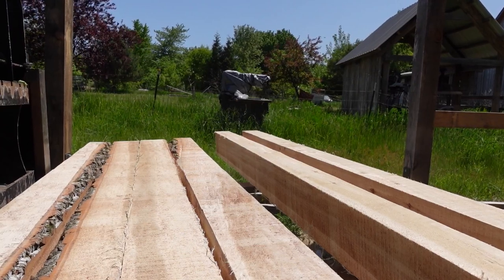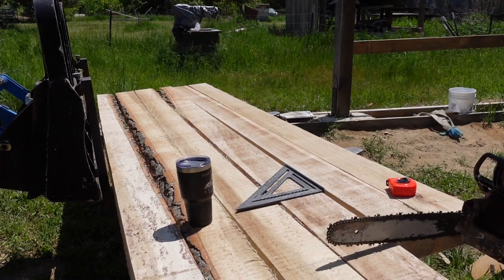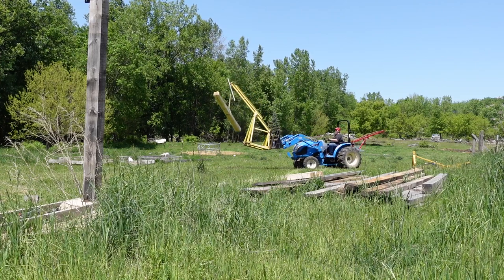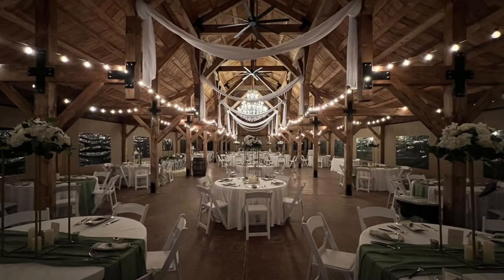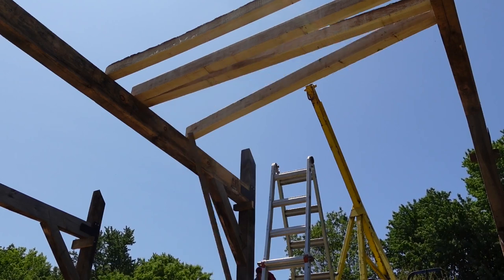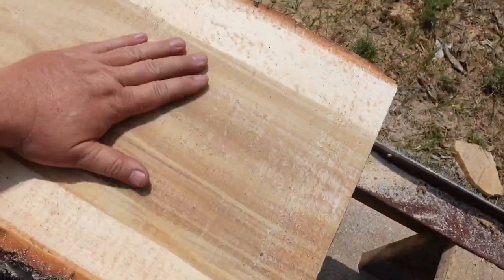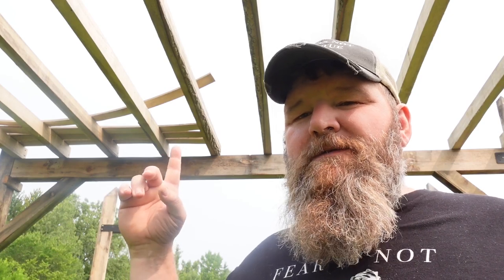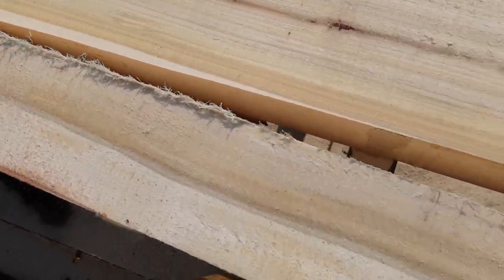Is Cottonwood any Good? | Post and Beam Barn Build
If you would like to build a great multi purpose shed, barn, garage, pole barn, post and beam, or pavilion, and make lasting memories while doing it.

If you want to build a great barn, with local lumber, and make lasting memories with your friends and family, you are not going to want to miss this video!

Go here to get our Chicken Coop and Shed Plans Library